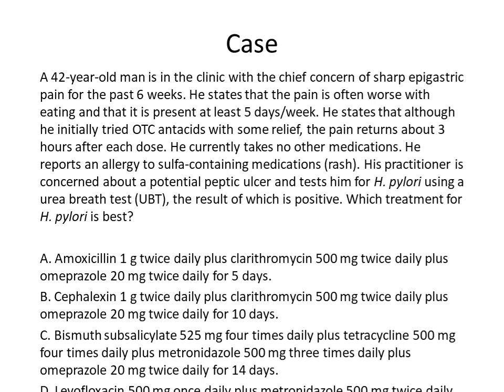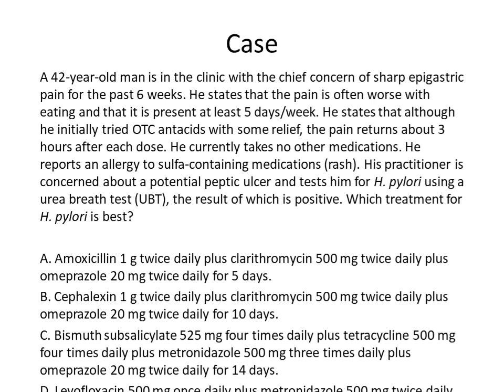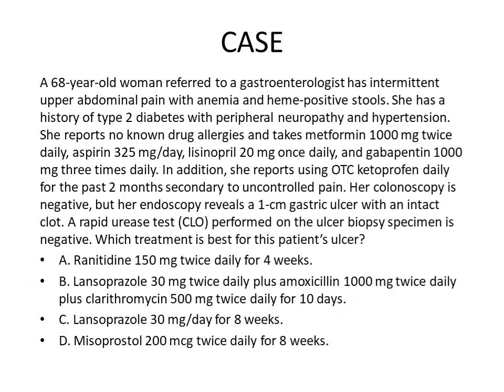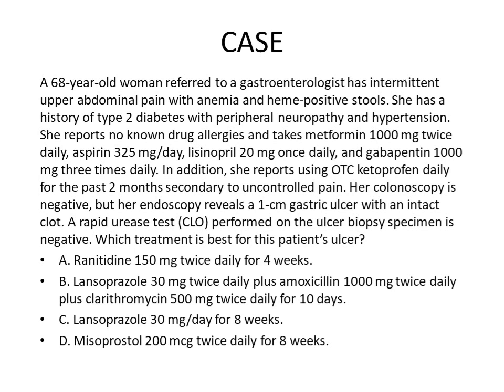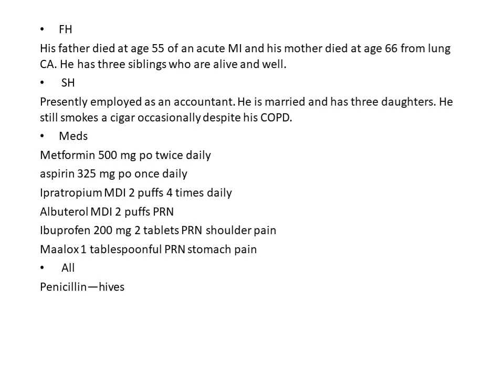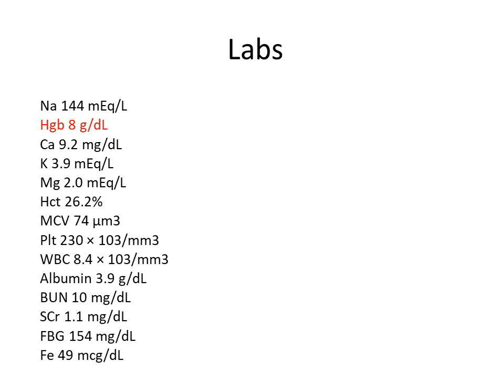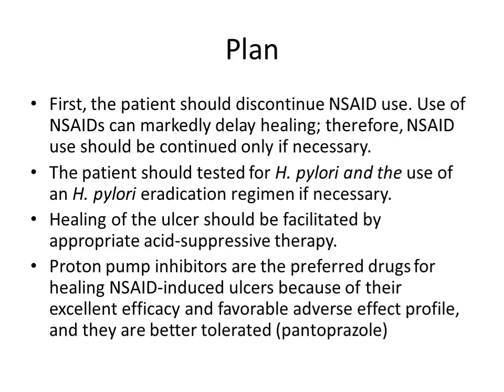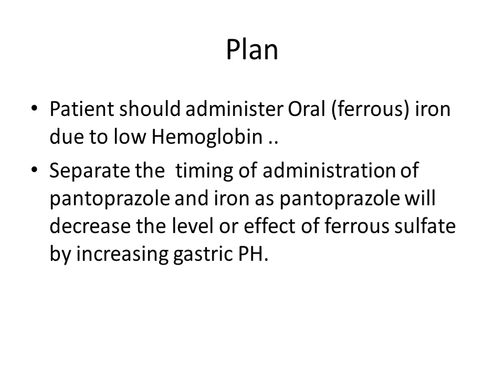Pharm peptic ulcer part3